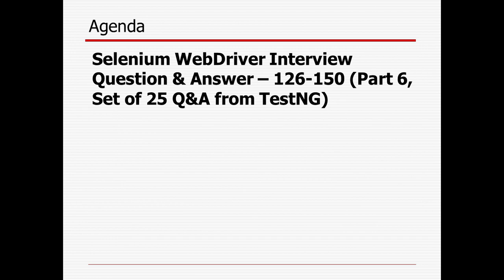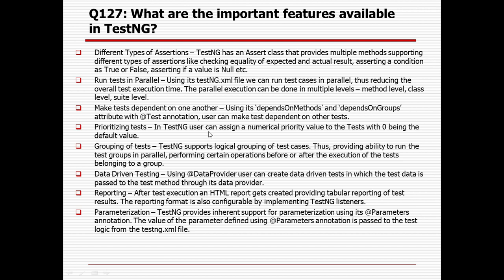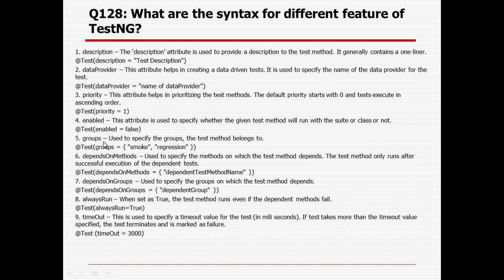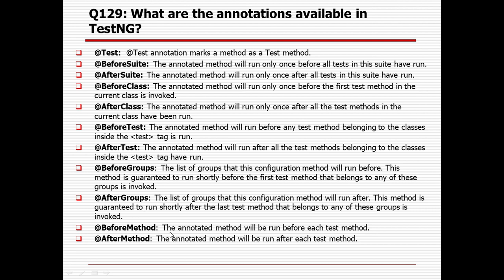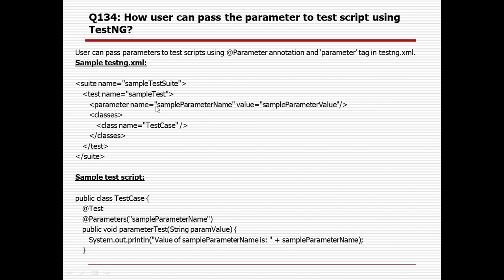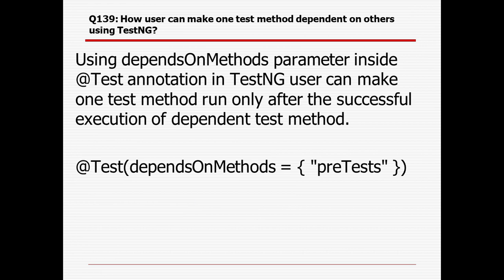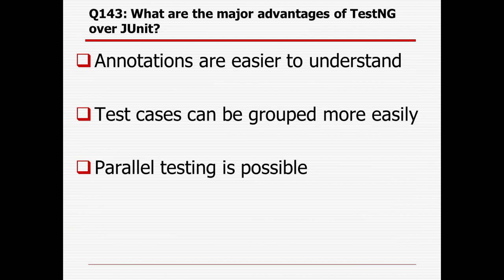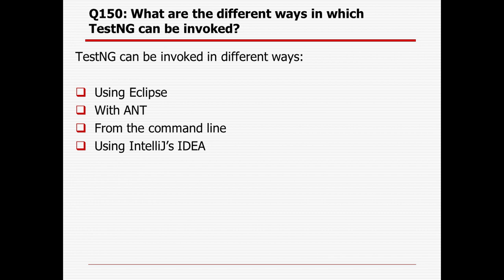Selenium Interview Question & Answer – Part 6 - TestNG (Set of 25 Q&A from TestNG)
Selenium WebDriver Interview Question & Answer – Part 6 (Set of 25 Q&A from TestNG Framework) by Haradhan Pal

Selenium,
Automation,
testing,
java,
Java,
webdriver,
selenium interview questions,
selenium framework,
selenium tutorial,
java tutorial,
Haradhan Pal,
haradhan pal,
haradhan,
java basics,
java basics concepts,
java advanced,
automation testing,
automation testing selenium,
automation framework,
selenium,
automation,
automation testing,
Eclipse,
eclipse,
chrome driver,
Chrome Driver,
IE Driver,
GeckoDriver,
gecko driver,
ie driver,
object,
class,
Object,
Class,
Testing,
WebDriver,,
selenium webdriver,
selenium testing,
haradhan automation,
automation library,
testng,
TestNG,
testng framework,
TestNG Framework,
TestNG Framework interview